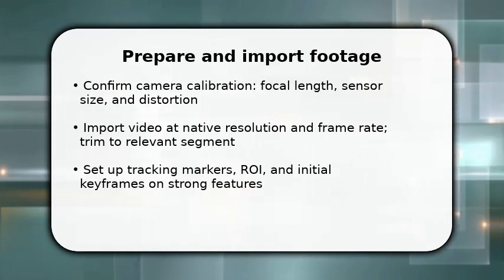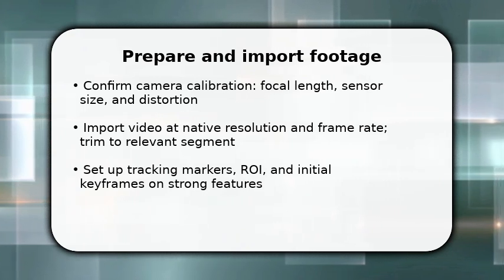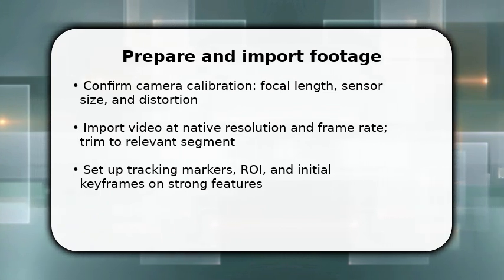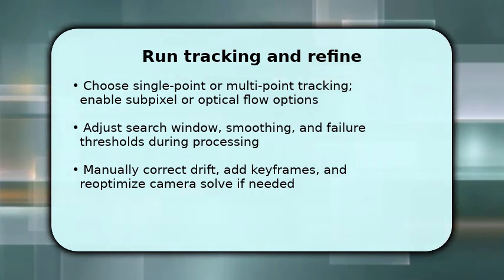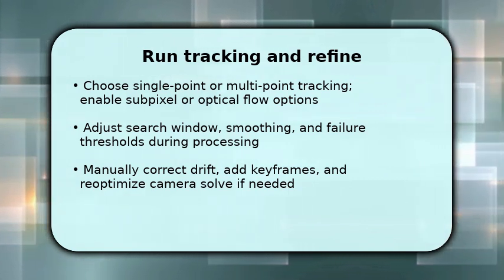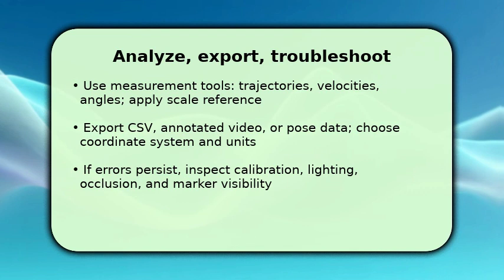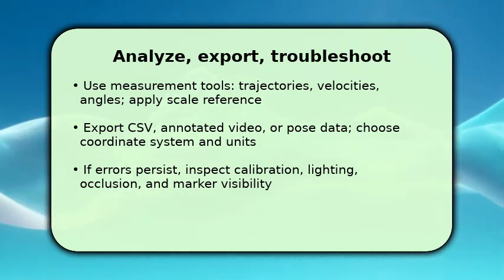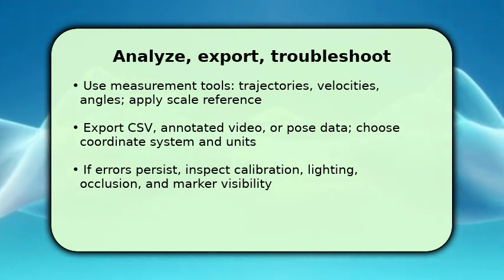How to Use Tracker Video Analysis (full Guide)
Dive into the world of tracker video analysis and master its techniques. This comprehensive guide covers everything from setting up your equipment to interpreting complex data, ensuring you can effectively analyze sports events or scientific experiments with precision.

Tracker Video Analysis, Video Tracking Techniques, Sports Event Recording, Experimental Data Interpretation, High-Speed Cameras for Sports,